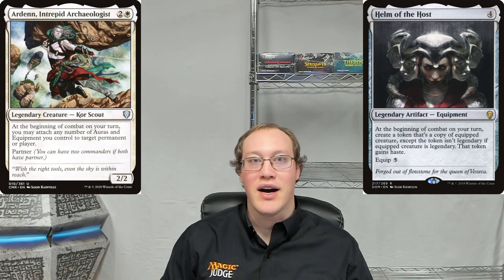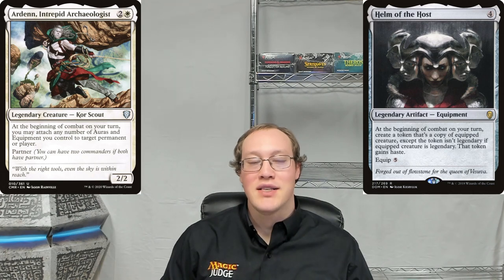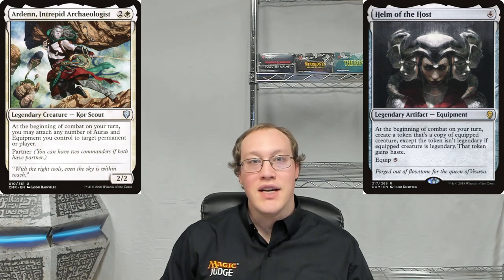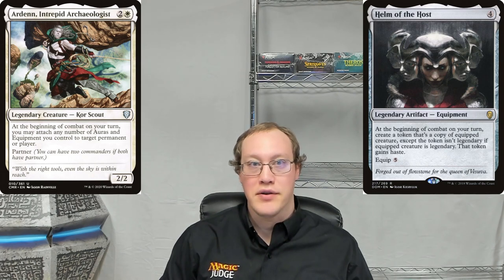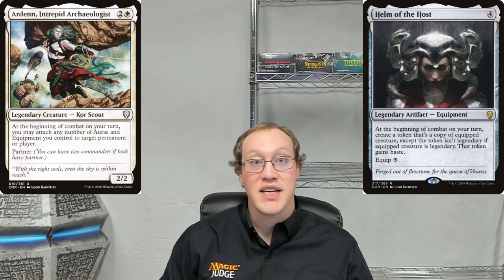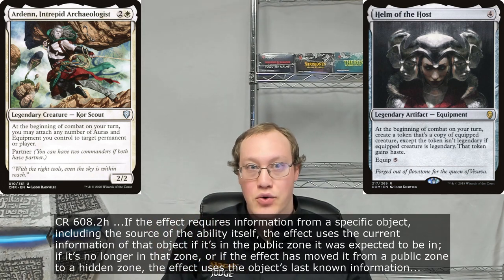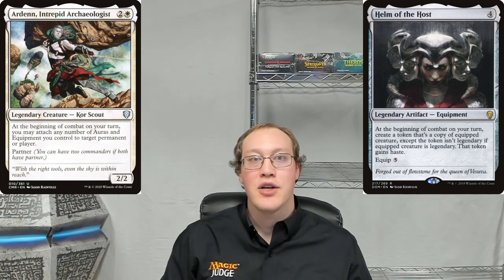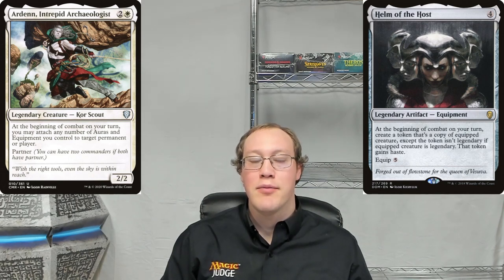DDR#220 - Ardenn, Intrepid Archaeologist + Helm of the Host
Daily ruling for August 8, 2021 - Can you attach Helm of the Host to Ardenn, Intrepid Archaeologist in time to make a token?